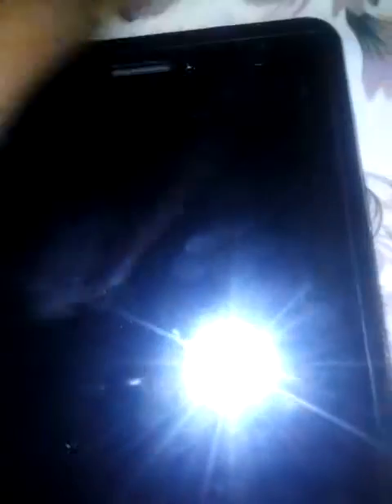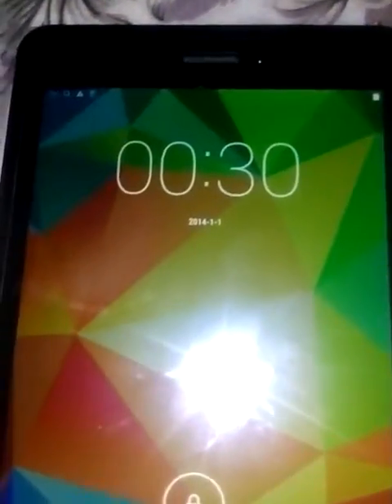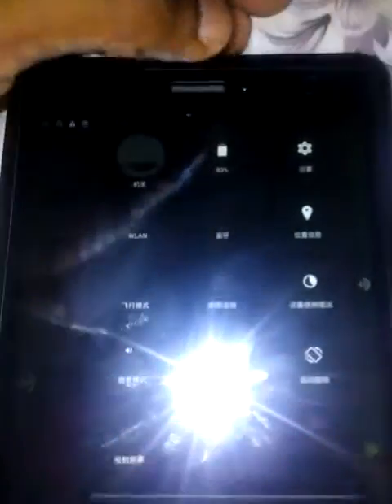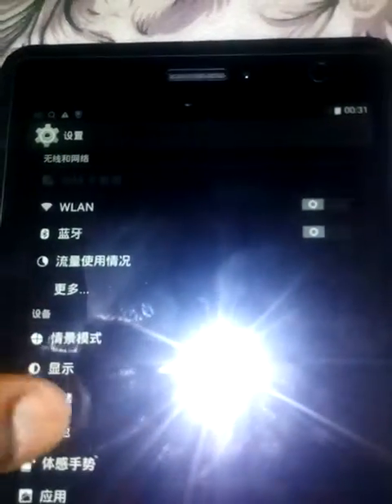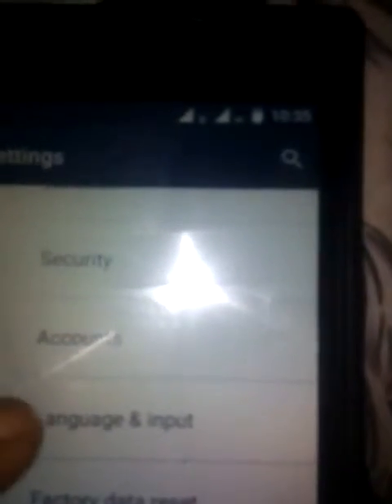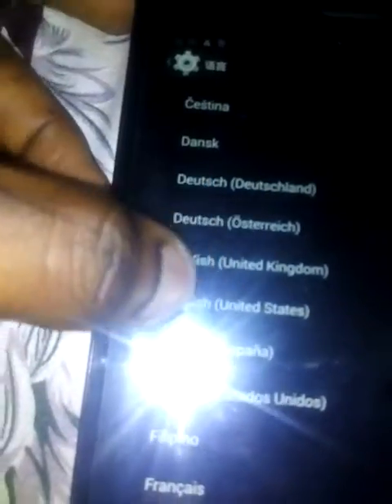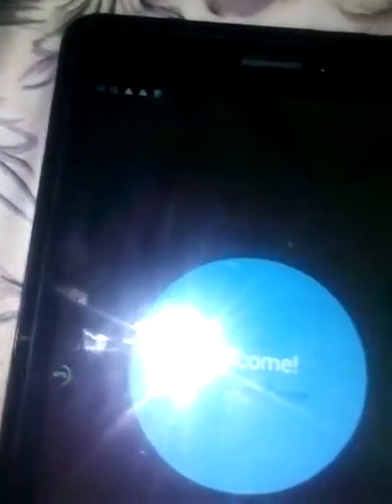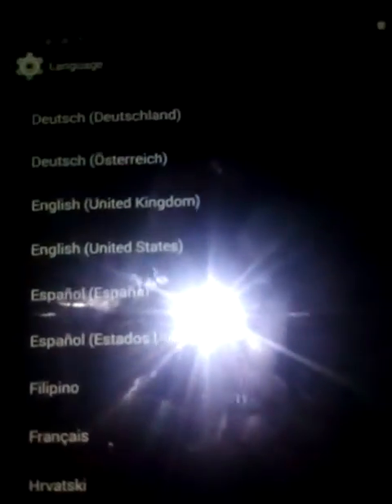How to change android phone and tablet language from Chinese to English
Most of the Phones and tablets we buy and use are from China.  The truth is that these phones and tablets have many things customized for the Chinese people including the Language. While they sometimes make the international versions for international use or simply change the language to English before selling to international customers, there are many reasons why your phone language  may change to China.

simply follow the instructions in this video to change your Android phone/tablet language from Chinese to English or any other language of choice.